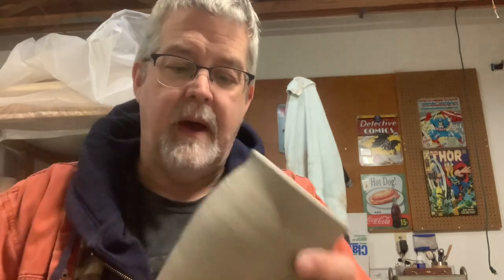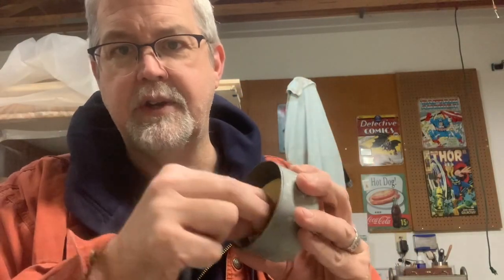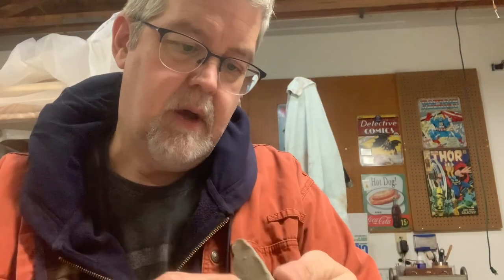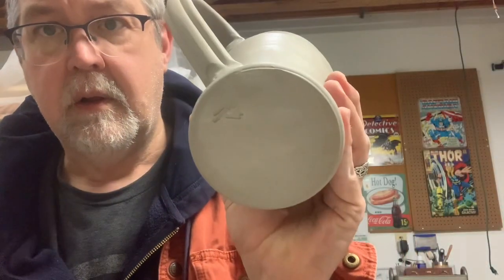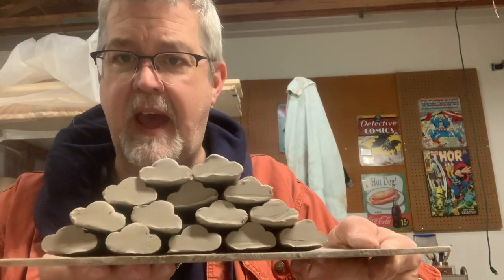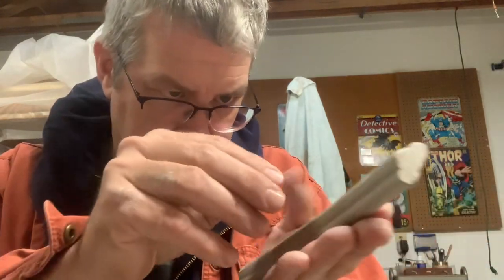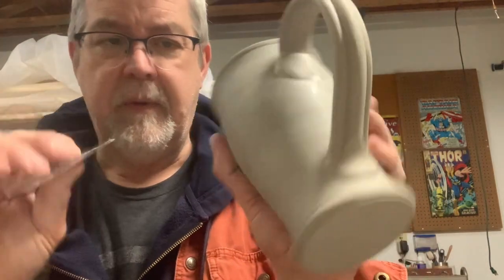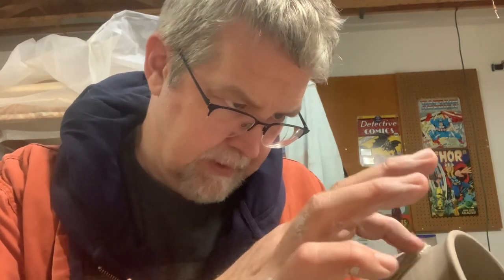Assembling handled pilsner steins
Made yesterday with Continental Clay mid-fore white clay. These are thrown with 1.75 lbs of clay in the potters wheel and assembled the today while leather hard. Cheers